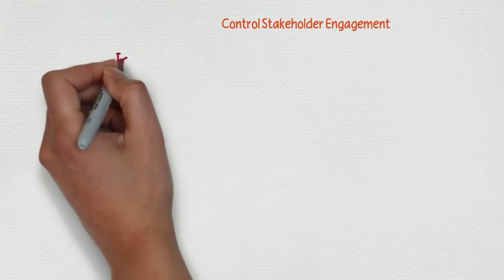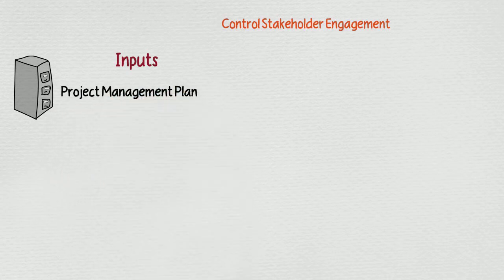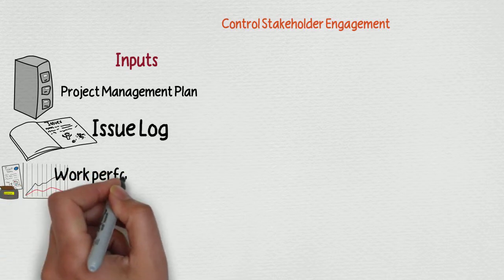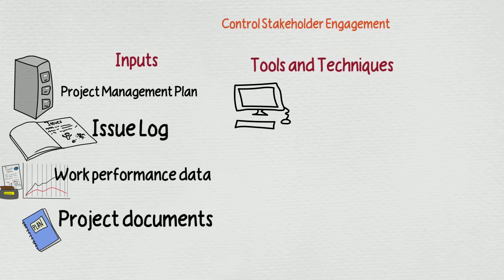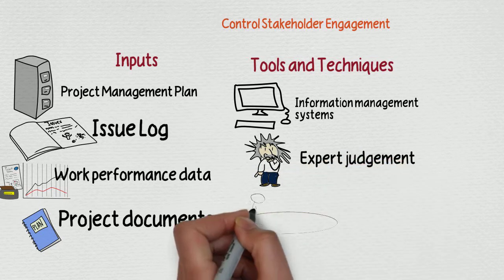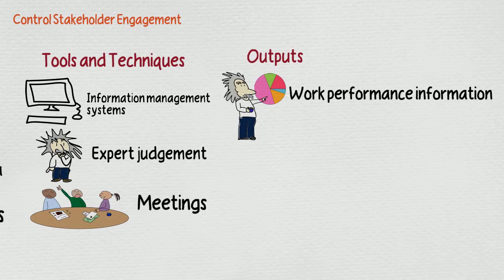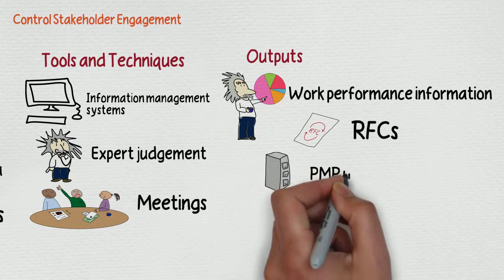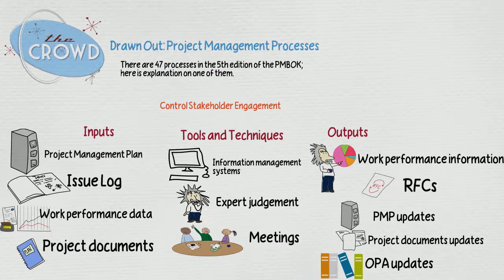Drawn Out Project Management: Control Stakeholder Engagement Process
Drawing illustrating the concepts and terms of the Control Stakeholder Engagement process according to the 5th edition of the Project Management Body of Knowledge PMBOK